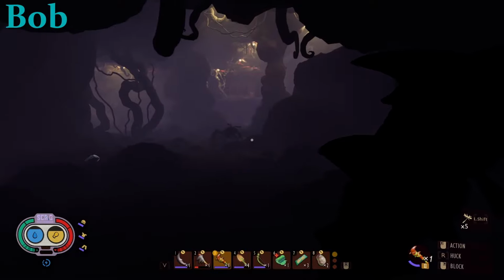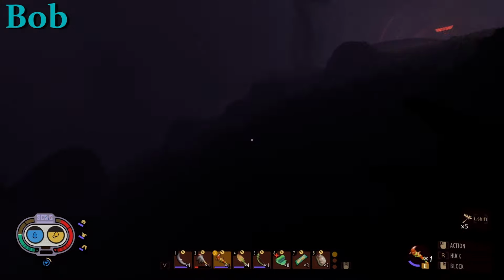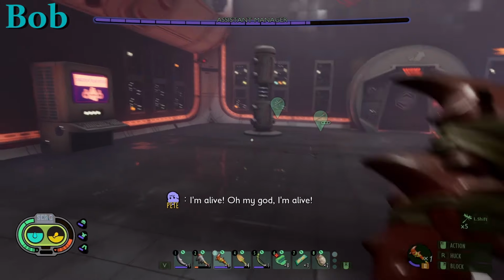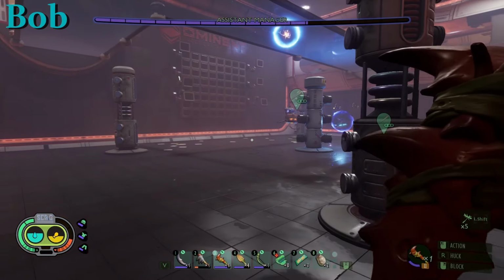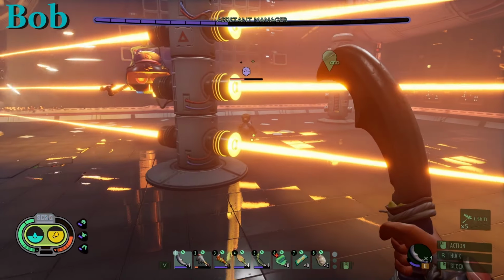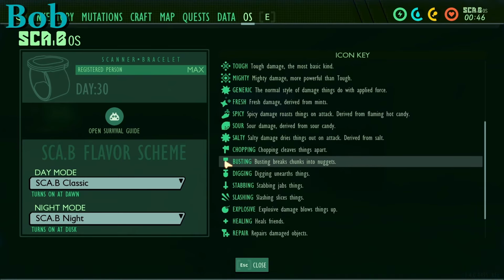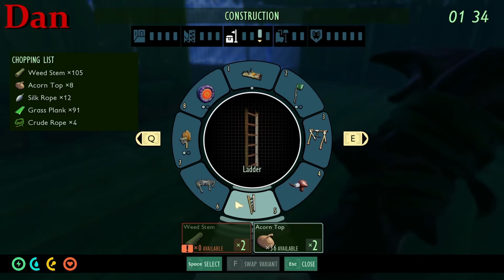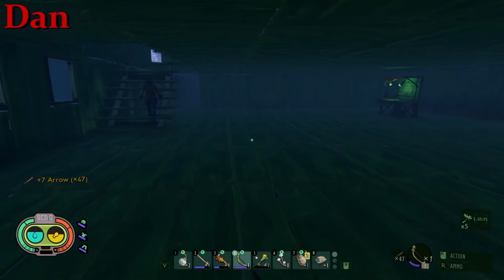Assistant Manager Boss Fight!! - Grounded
(32) Well Bob and Dan find themselves in the world of grounded, or as I like to call it, honey I shrunk the kids the game. Can we expect the top tier gameplay they always deliver or will they be eaten by spiders before they can even start? I guess we will find out soon.

grounded update, grounded game, grounded gameplay, grounded